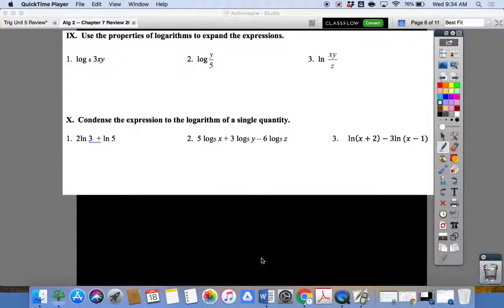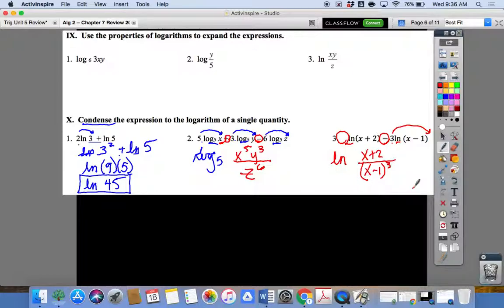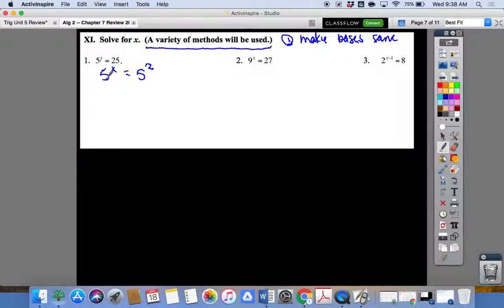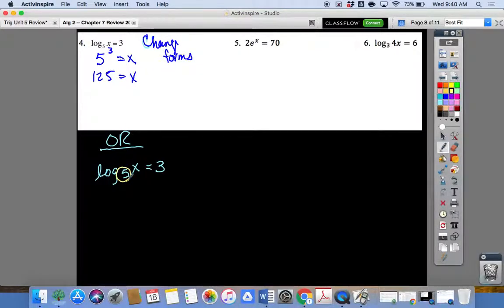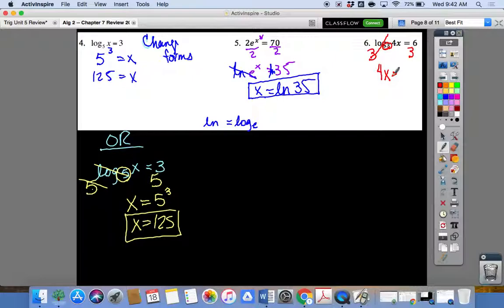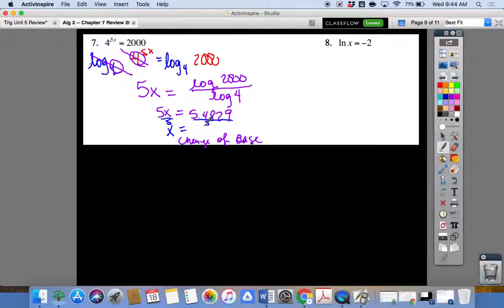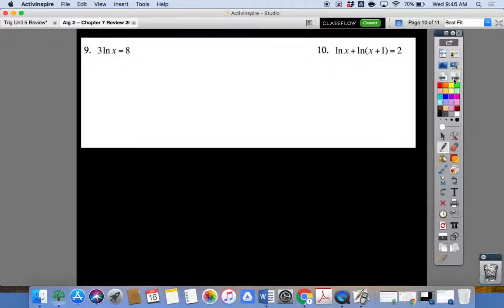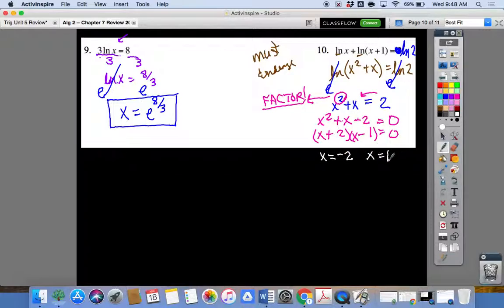Alg 2--Chapter 7 Review IX-XI(#10)